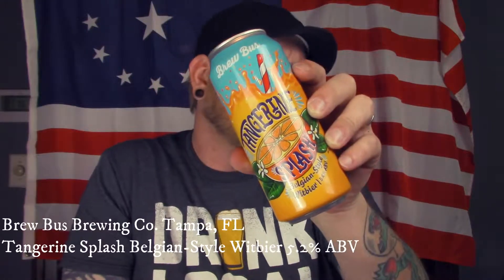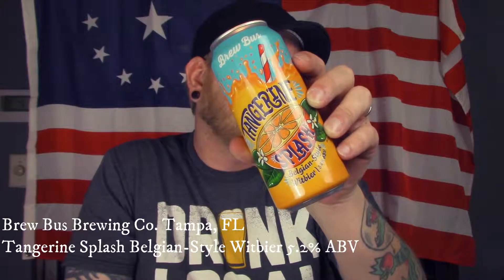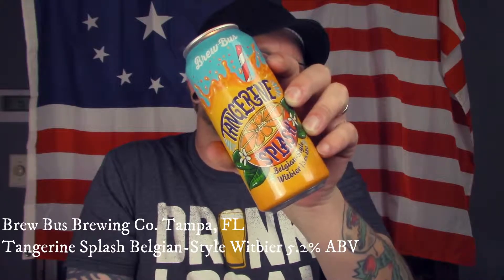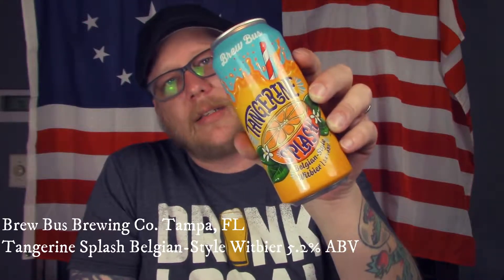Regular Dude Beer Review: Tangerine Wheat Beer from Florida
Darwin Brewing Co. Bradington, FL
Circa 1926 Tangerine Wheat Ale 5.2% ABV

Brew Bus Brewing Co. Tampa, FL
Tangerine Splash Belgian-Style Wit bier 5.2% ABV